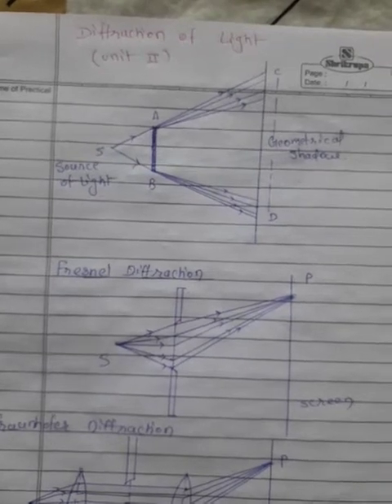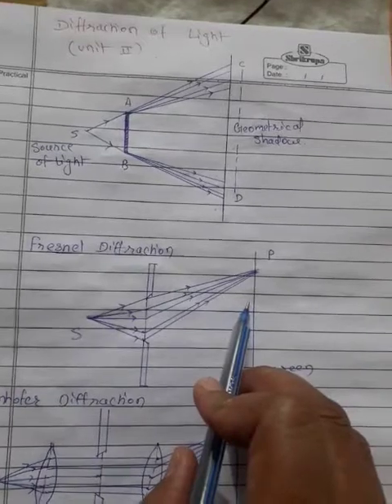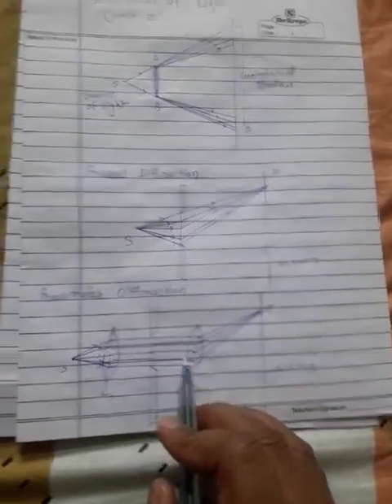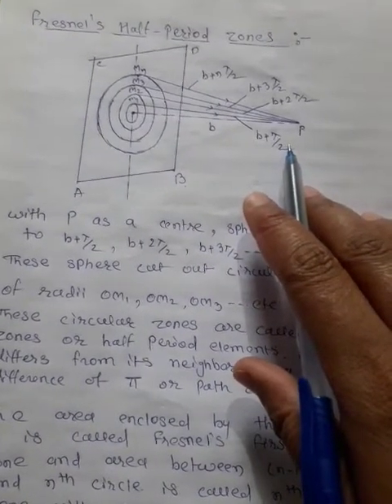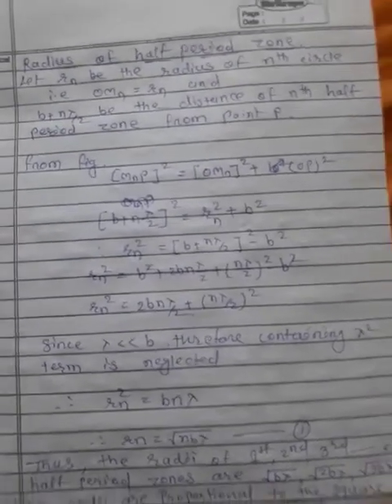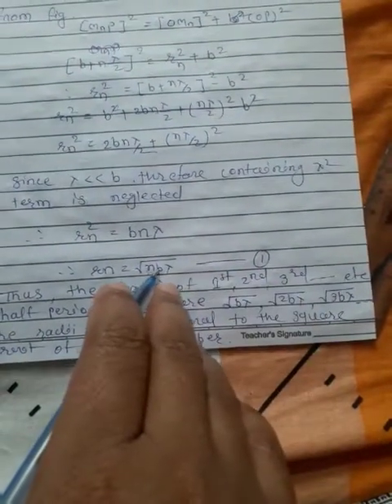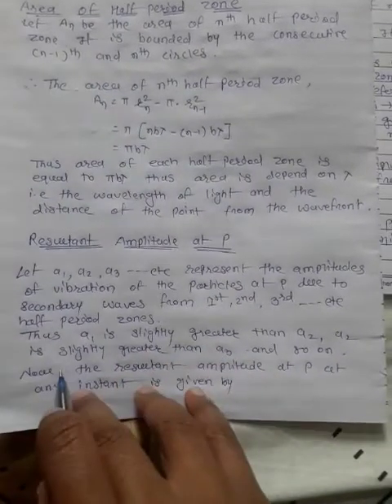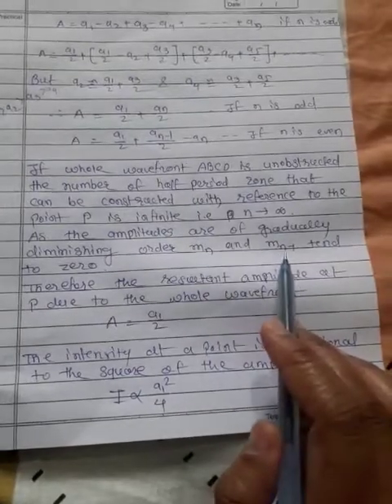Diffraction of light